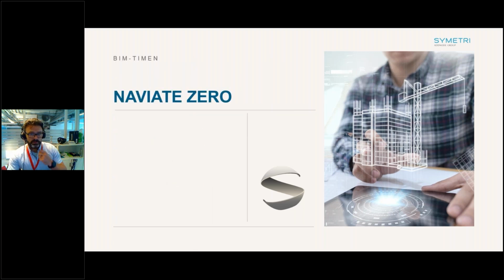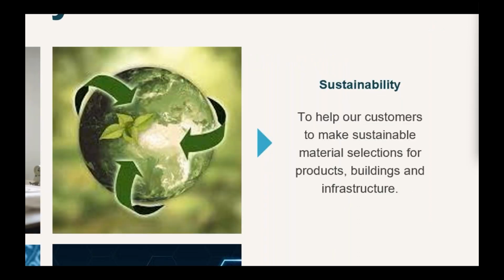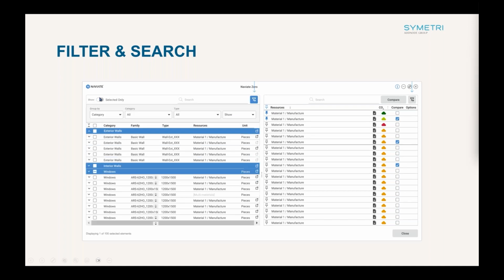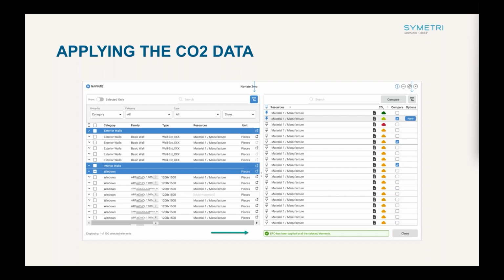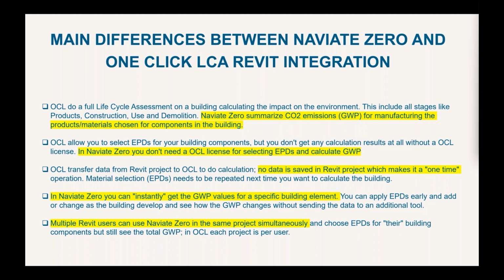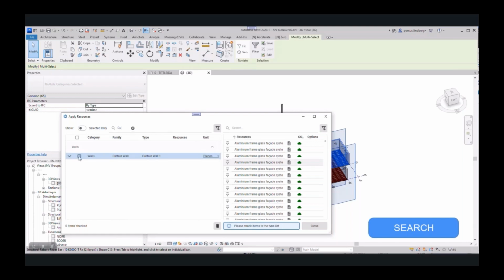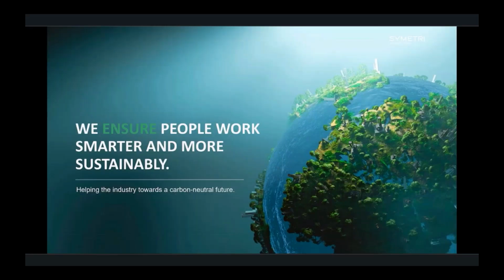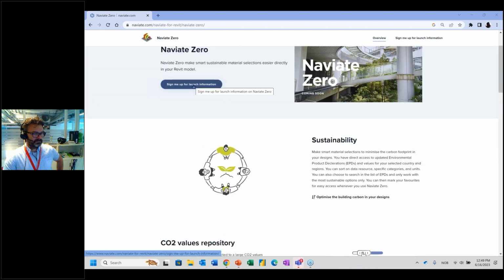BIM-timen: Get an exclusive preview of Naviate Zero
Solution: Naviate Zero (prerelease presentation in English)

Symetri Technology is working on solutions to help the industry to design buildings with less CO2 emission. Don't miss this opportunity for a sneak peek at what is going to be released later this summer.

Key advantages of the webinar:
- How to access the EPD repository you need
- How to apply EPD data to your BIM Model
- Direct calculation of GWP (Global Warming Potential)